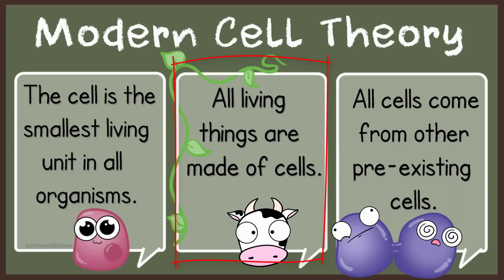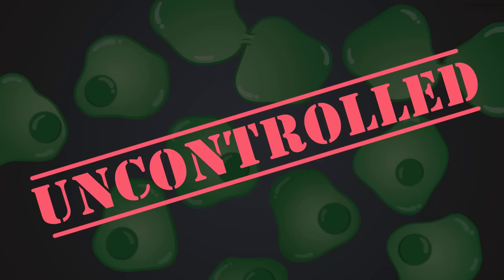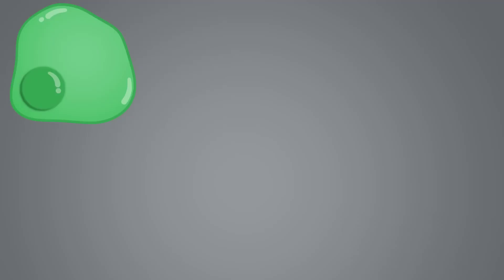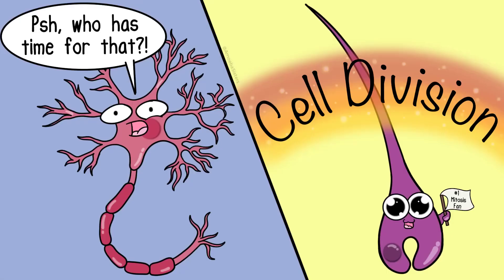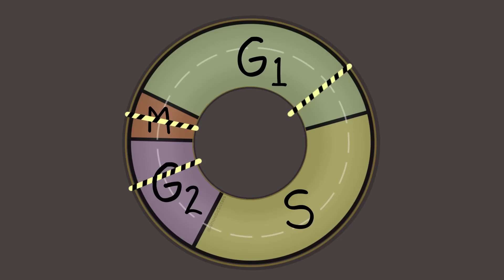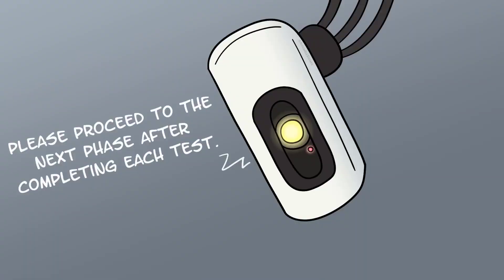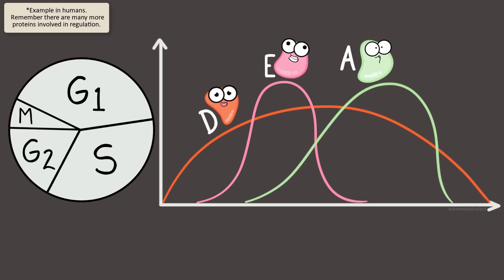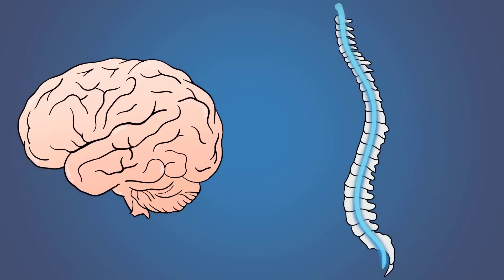BIO 152W -- Module 3: Cells -- Video 9: The Cell Cycle, and Cancer [SUPPLEMENTAL]